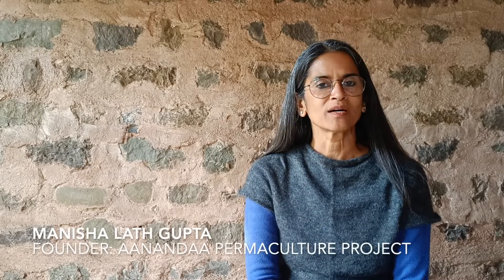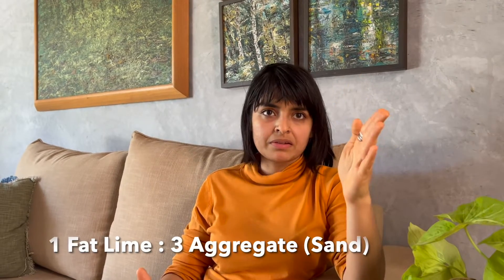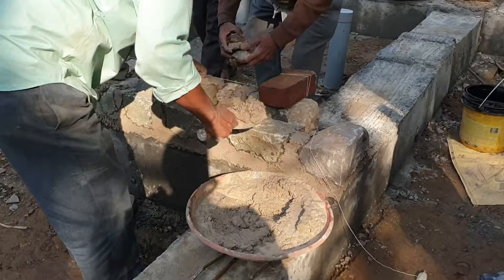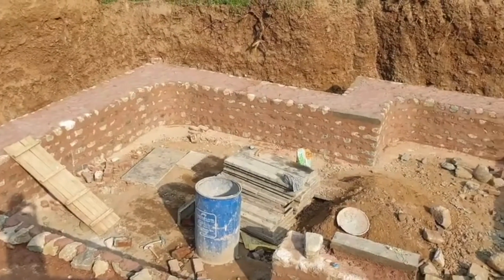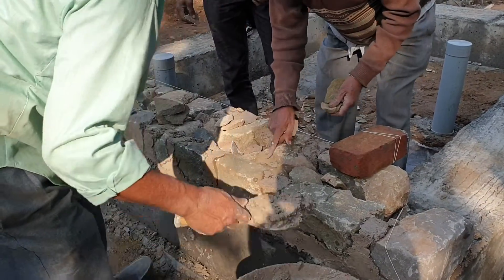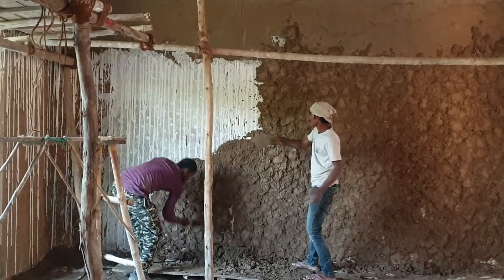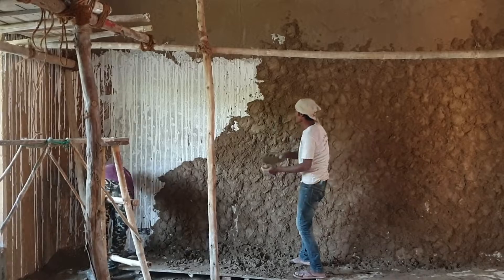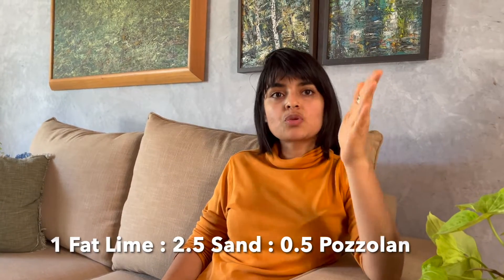Using Lime in Civil Work